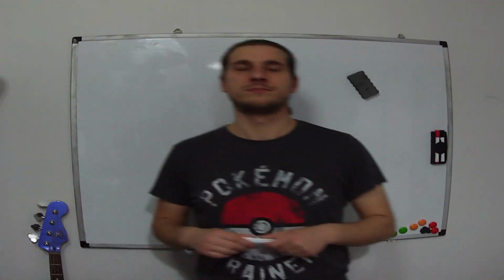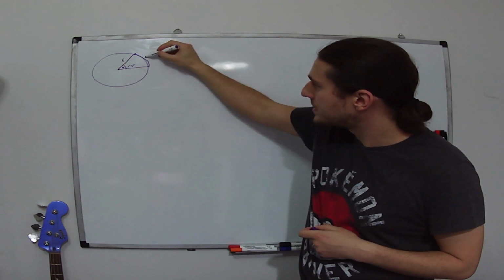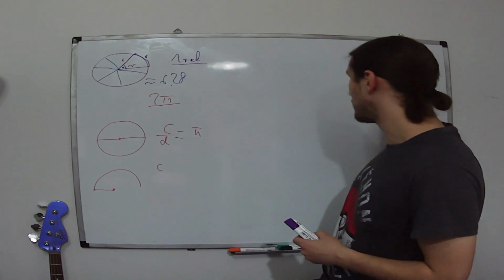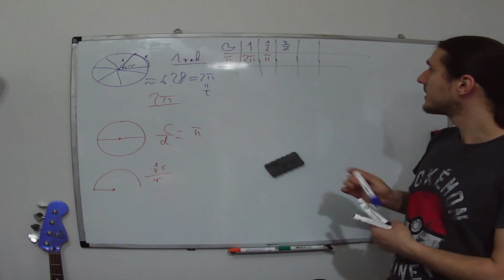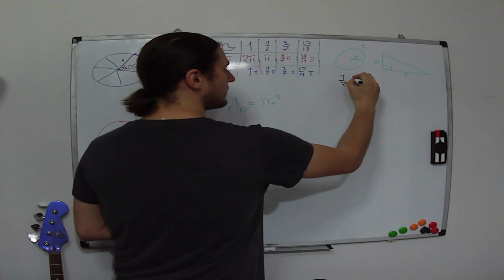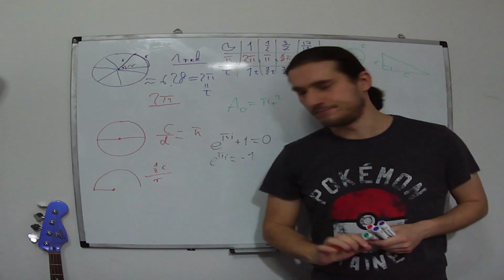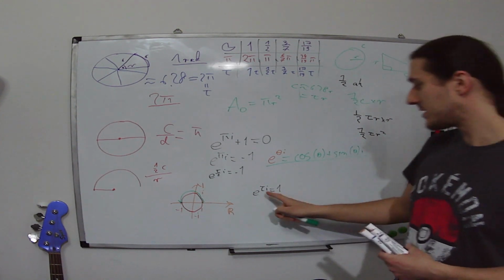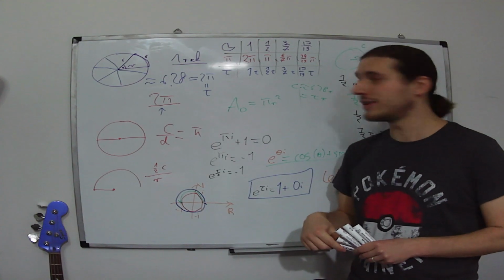Pi is Dumb (And Tau is Better)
If you want someone actually qualified to convince you that pi is dumb than here are some links: